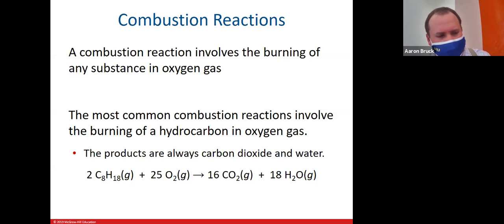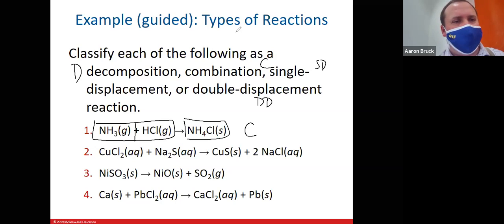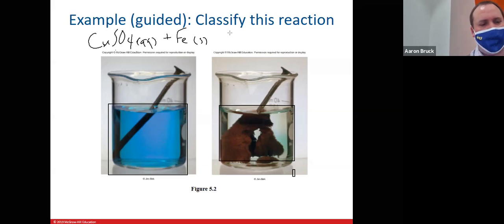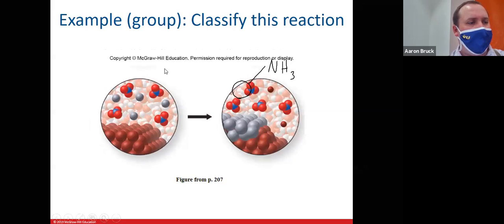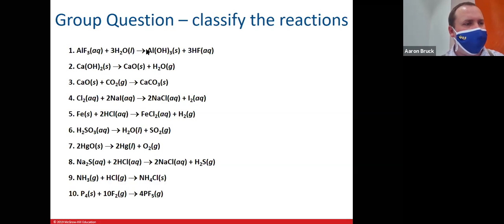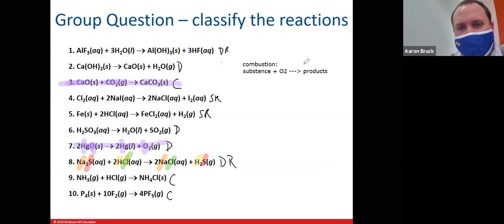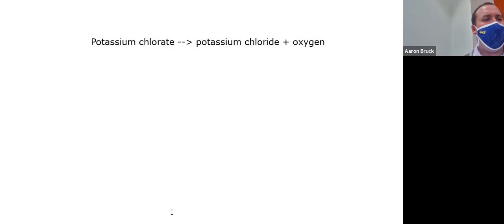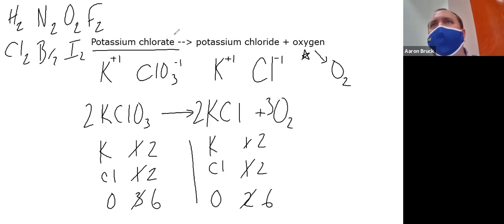Lecture 10-7-20: Combustion Reactions and Types of Reactions Review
In this lecture, we end our discussion on the types of reactions by looking at combustion reactions.  We then review the five types of reactions and identify examples using equations and illustrations of chemical reactions.